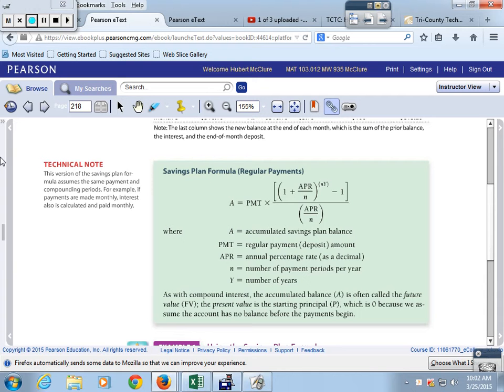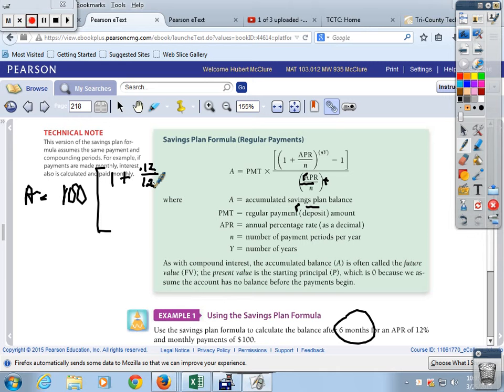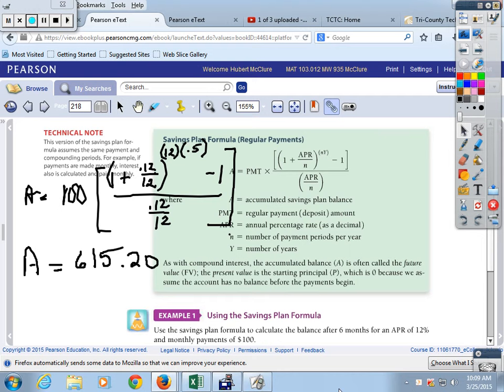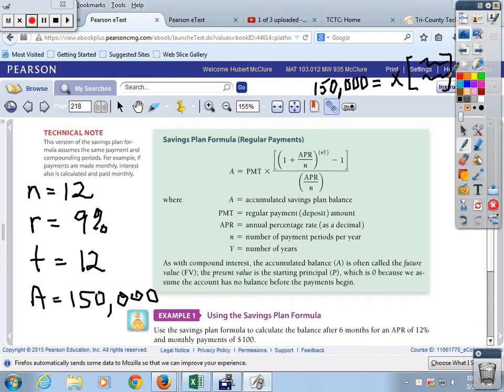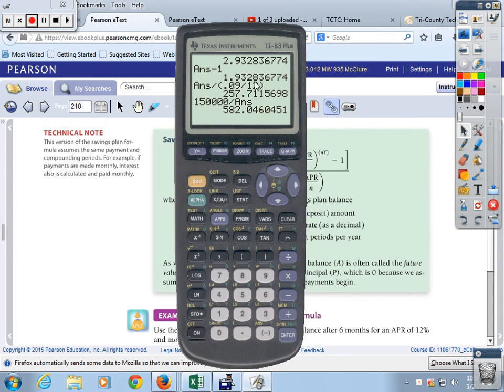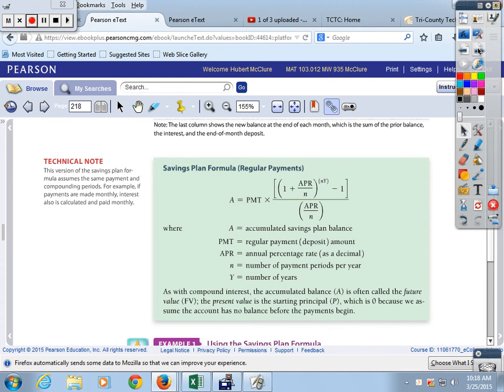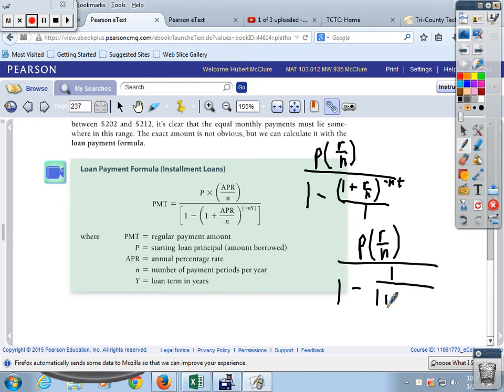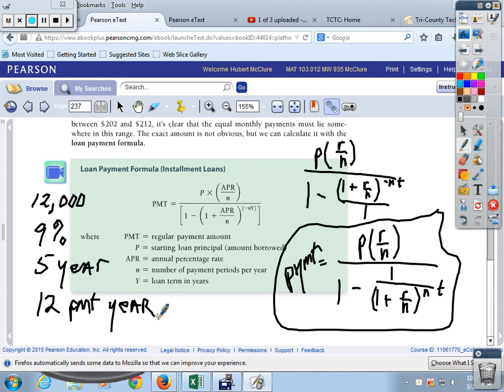MAT 103 032515 Chapter 4